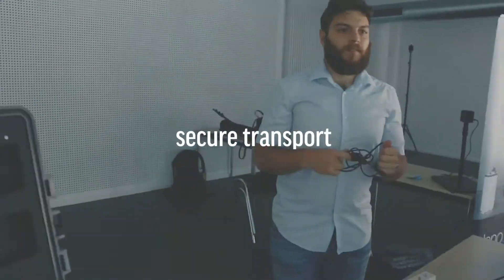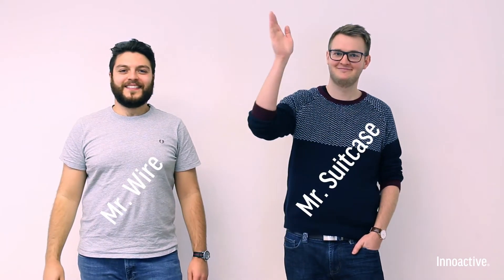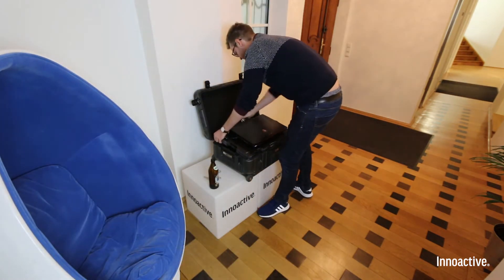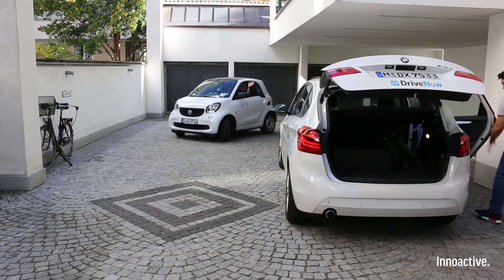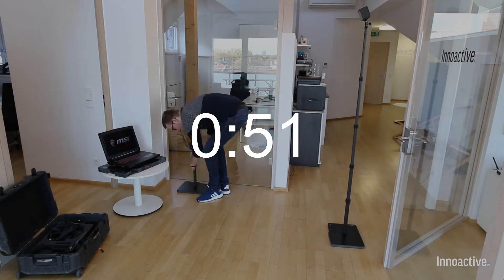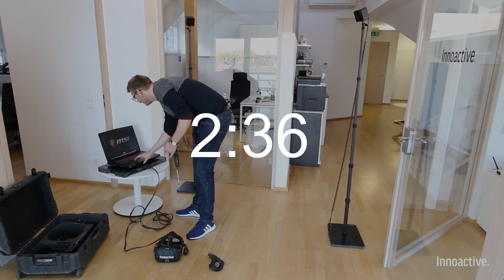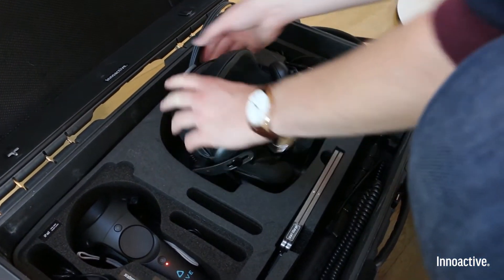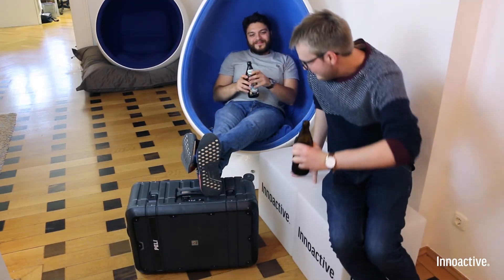Set-up your HTC VIVE equipment everywhere – in 3 minutes. Innoactive VR Suitcase for HTC VIVE.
The convenient all-in-one transport solution built for professionals.

Imagine you could build up a room scale VR installation in seconds everywhere – in a coffee shop, in the park or at your customer's place. Less wires, simple to use, not dependent on power outlets. We took the challenge to build a convenient transport solution for everyone who wants to bring his/her VR content everywhere: the Innoactive® VR Suitcase for HTC Vive.